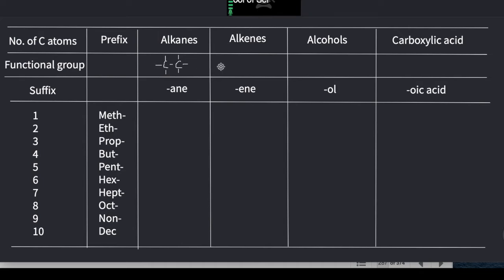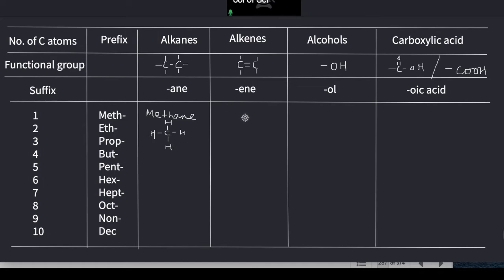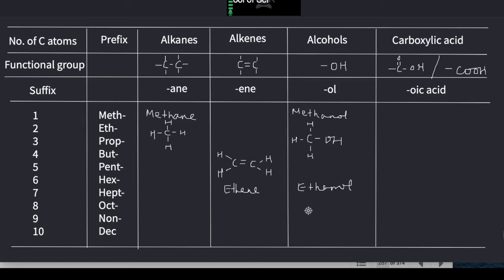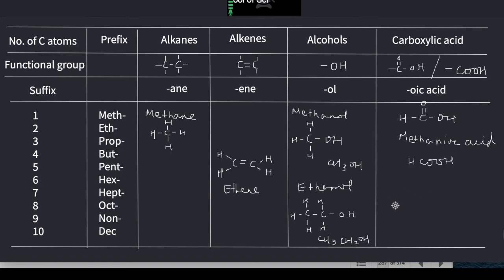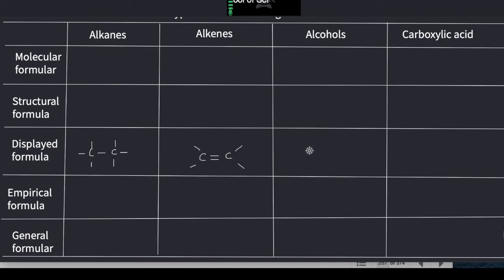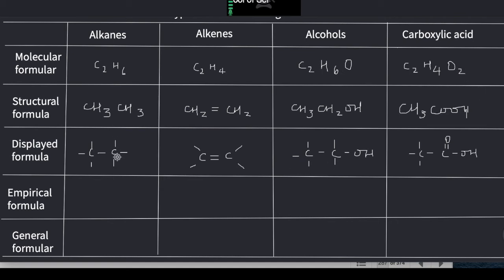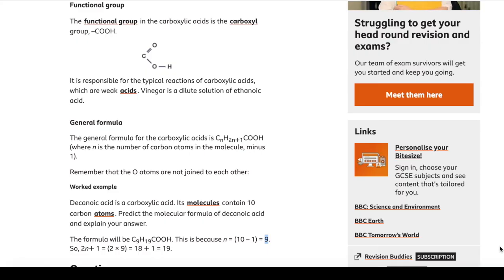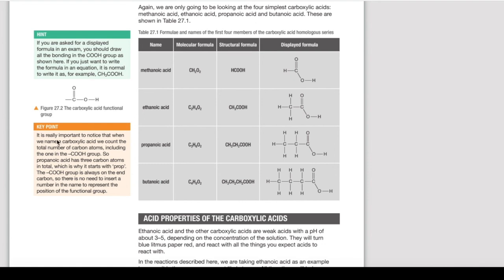Types of formula for organic molecules (GCSE Organic Chemistry-4)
GCSE Organic Chemistry --- --- Types of formula for organic molecules

This series of videos are designed for students who have lost their learning opportunities at schools this year, especially for those who are about to sit their GCSE exams in 2021.

This video is created by JYW Online School of Science

My book: Survive or Thrive? A tale of Sino-UK Education
Publisher: Shanghai Foreign Language Education Press
Published on: April 2019
Online purchase: